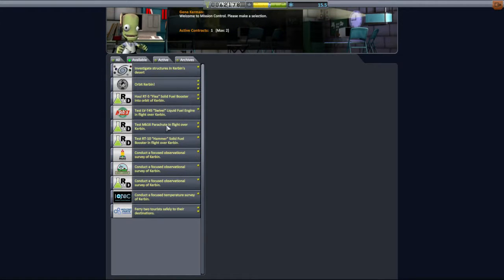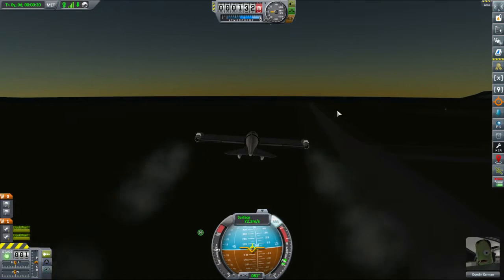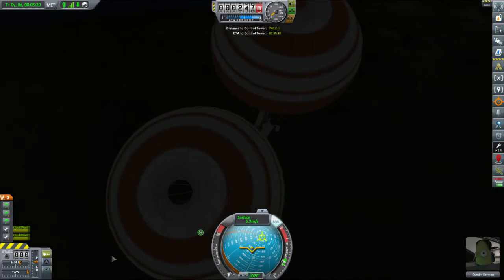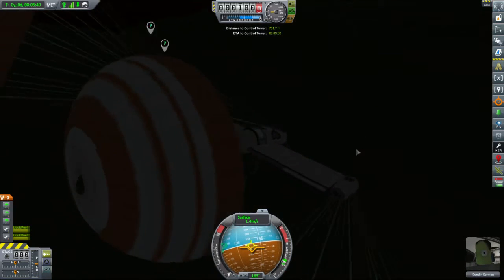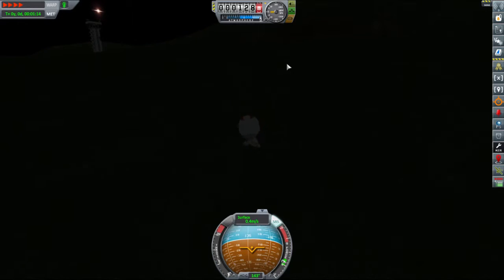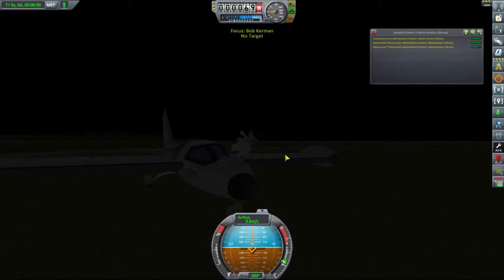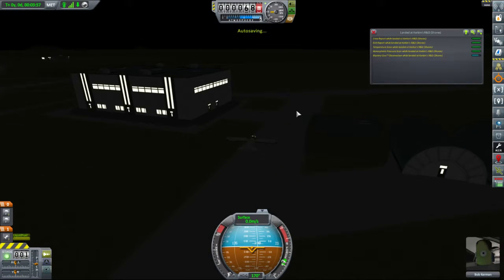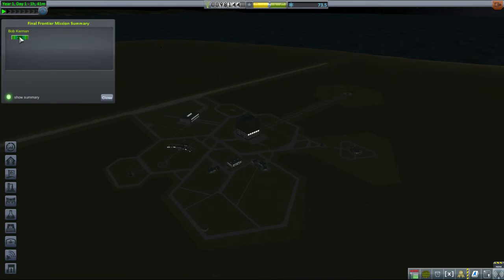Let’s Play Kerbal Space Program 6 - What’s on the Island?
I’m the marmoset and I’m sending small green being to their high speed doom in this space simulation game.